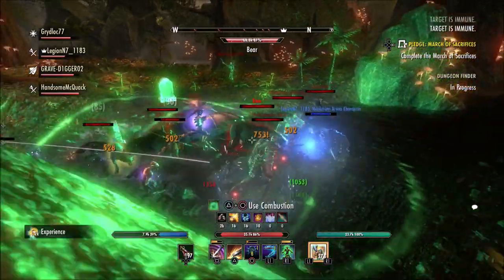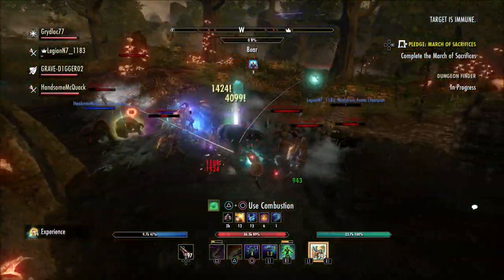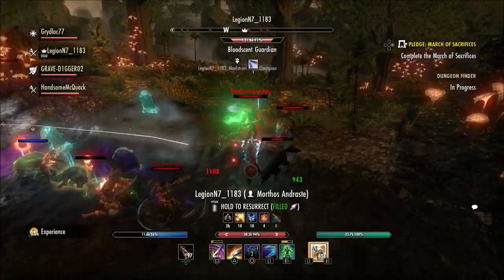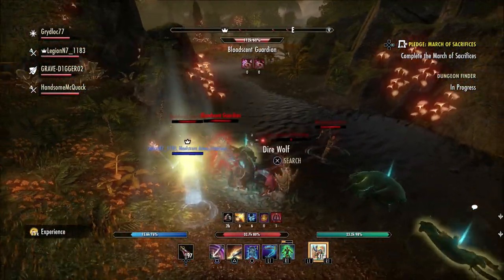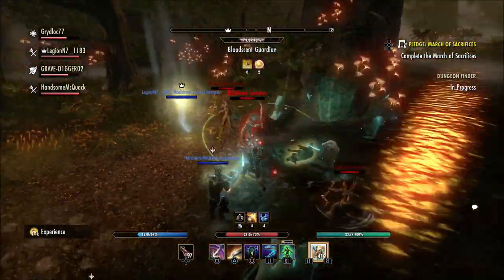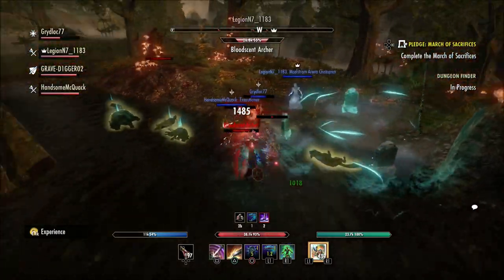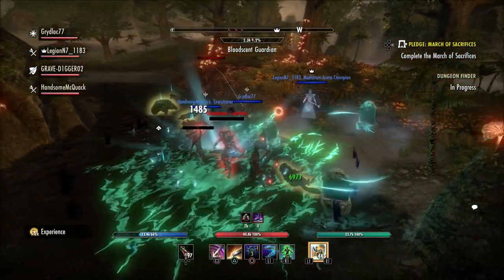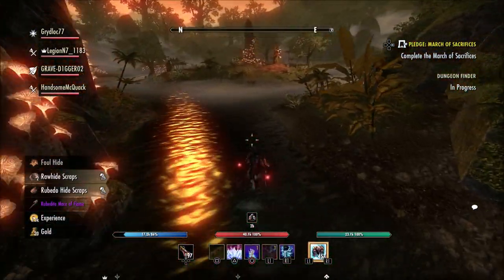ESO Console Update July 28th | ESO Blackwood | Elder Scrolls Online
Today we received a update for the elder scrolls online for xbox and playstation.